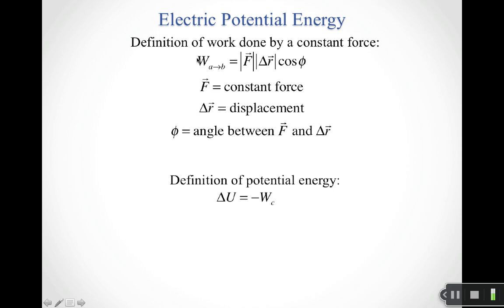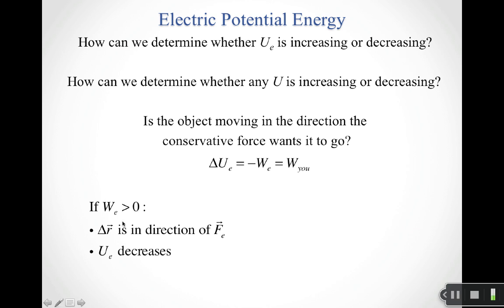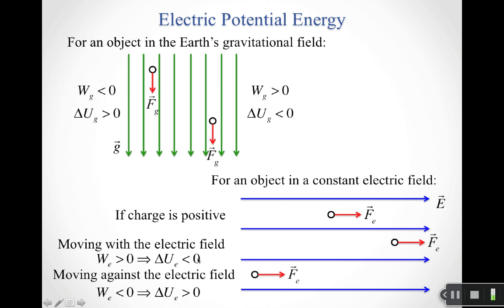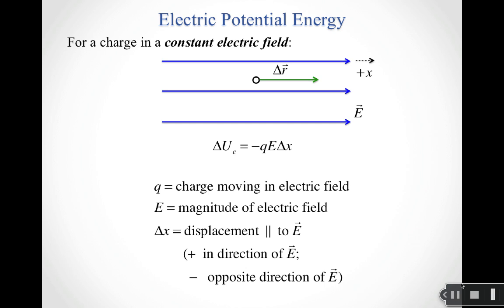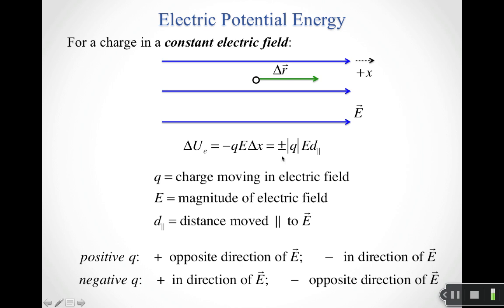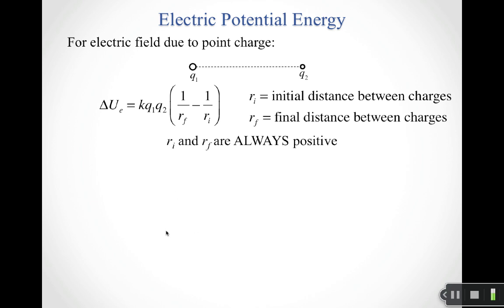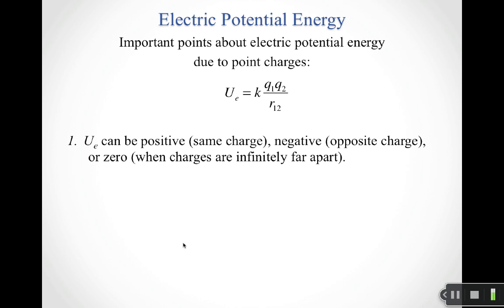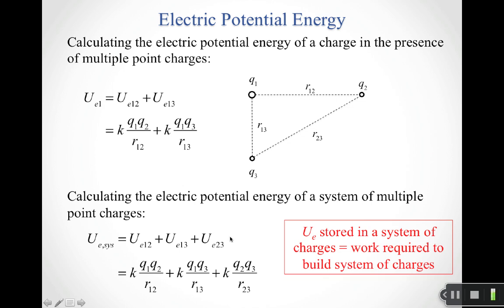Electric potential energy